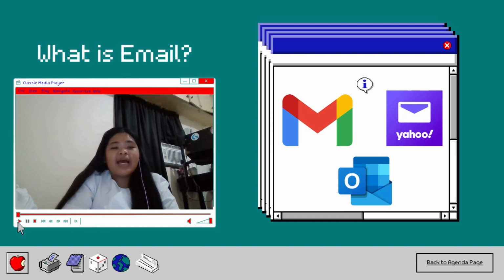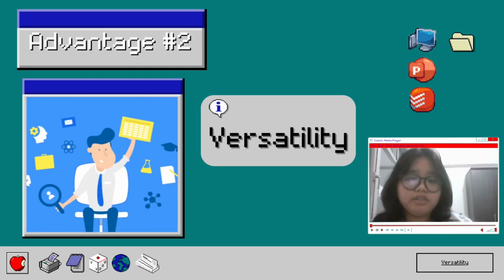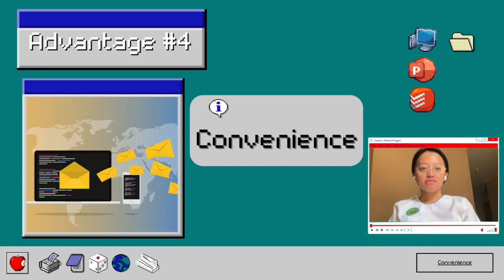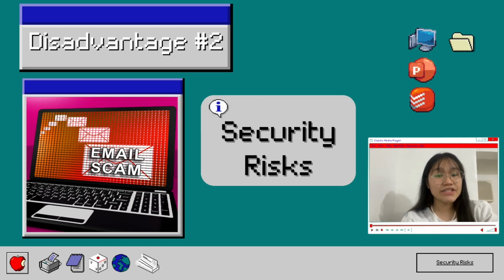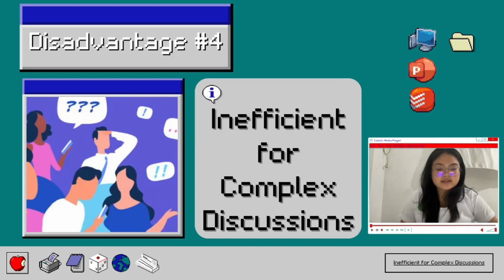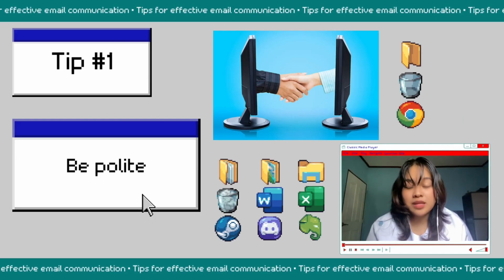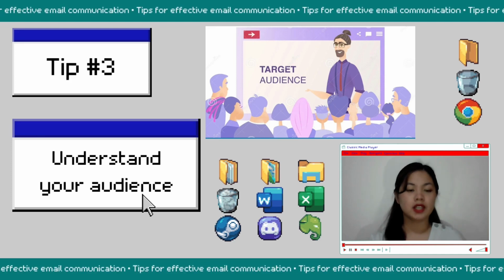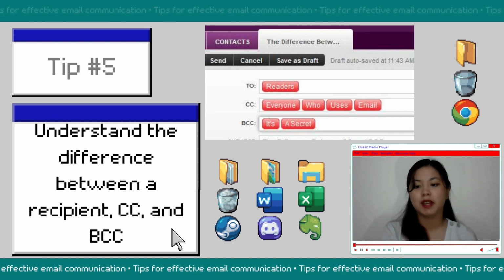SLP21_Group 2 Email Etiquette for Students